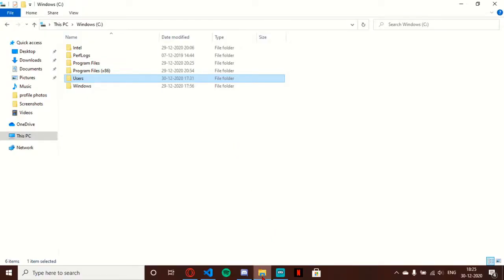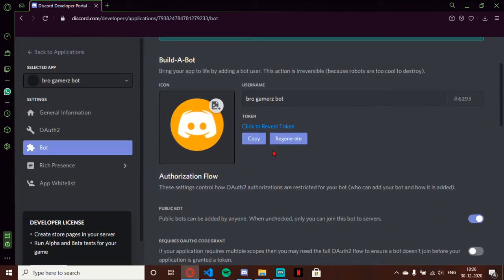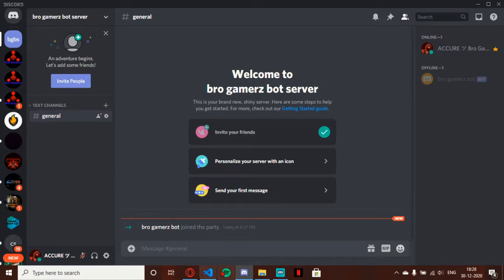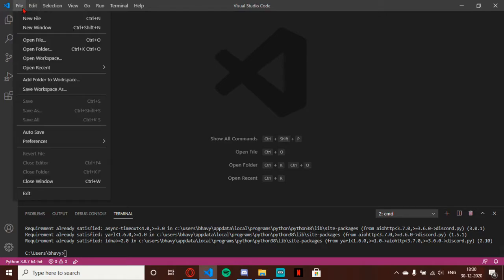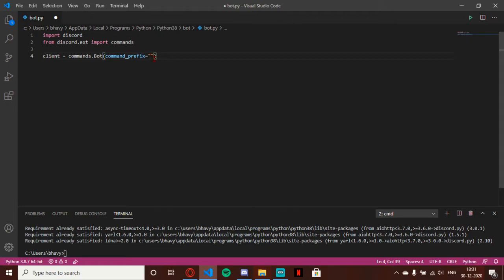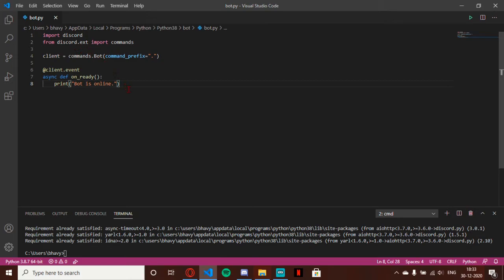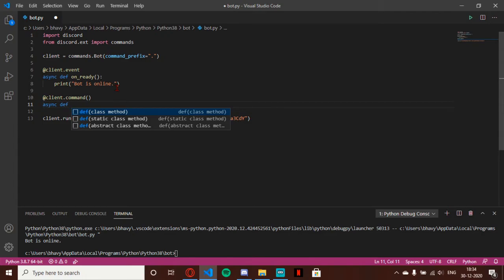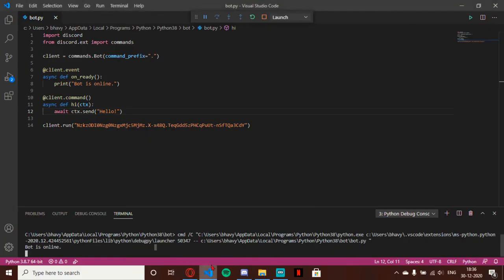How to make a discord bot with python(rewrite) Part 1: Making the bot.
Full Code: import discord
from discord.ext import commands

client = commands.Bot(command_prefix=".")

async def on_ready():
    print("Bot is online.")

async def hi(ctx):
    await ctx.send("Hello!")

client.run("TOKEN")dont forget to replace TOKEN with your bots token!